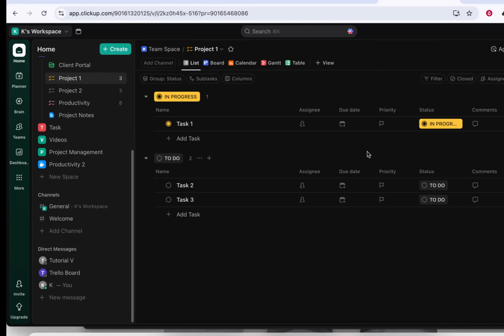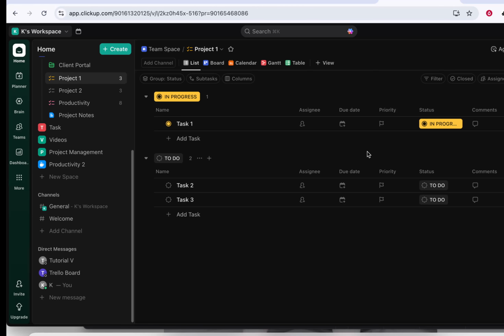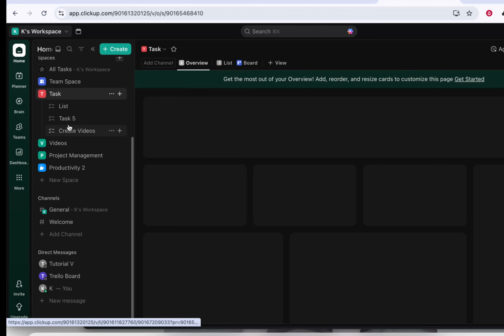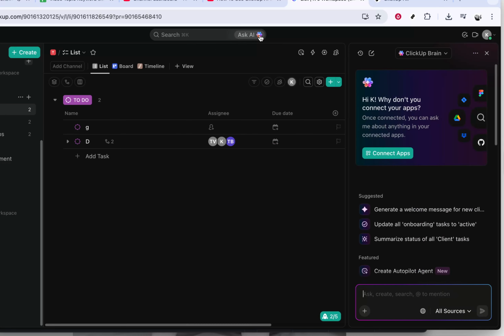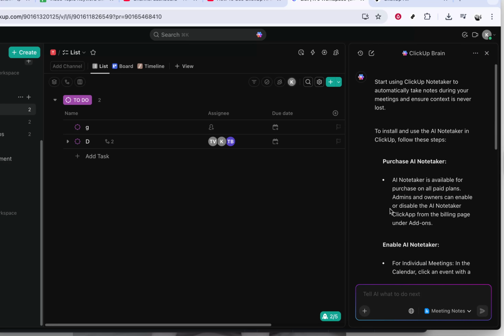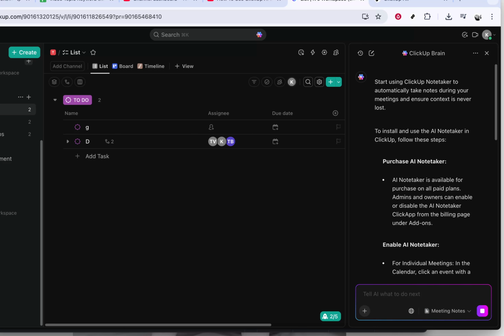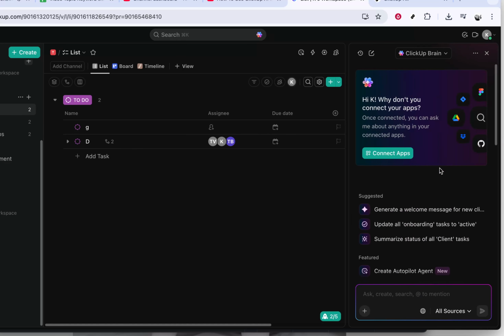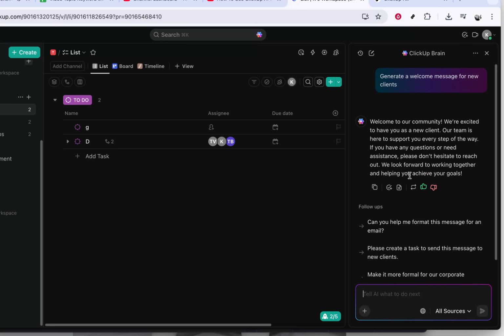How to Use ClickUp Brain | Easy guide 2025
In this video, you’ll learn how to use ClickUp Brain — so you can organize ideas, manage knowledge, and centralize information for your team efficiently within ClickUp.